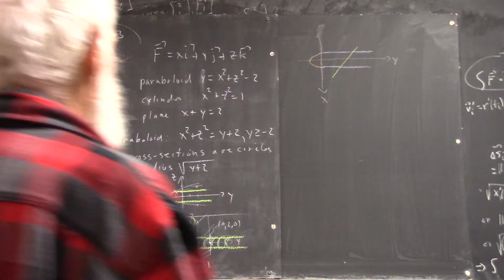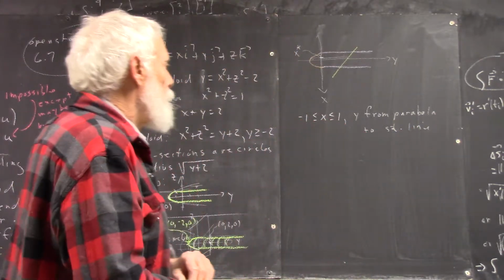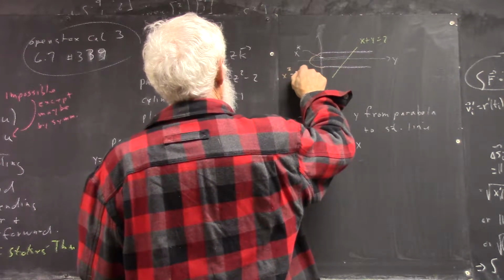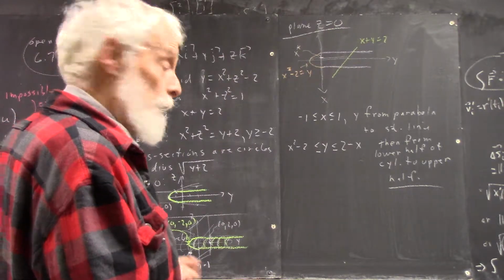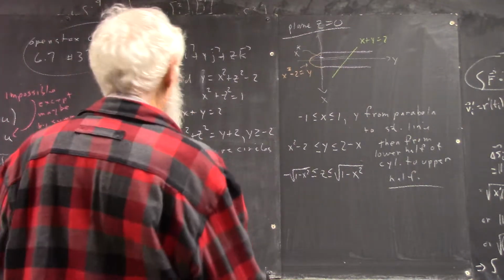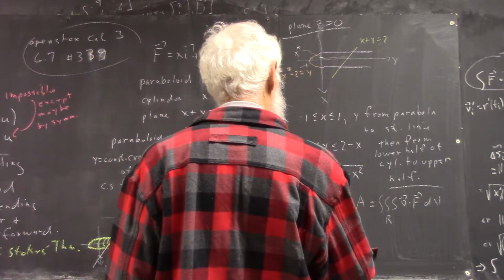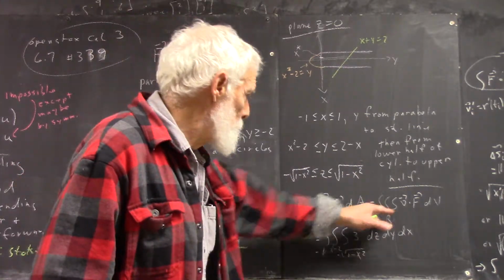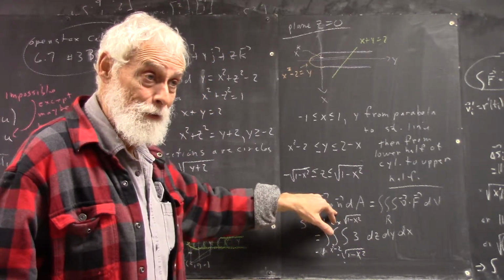dagmult 3729 describing the paraboloid intersected by cylinder intersected by plane in xyz coordinat